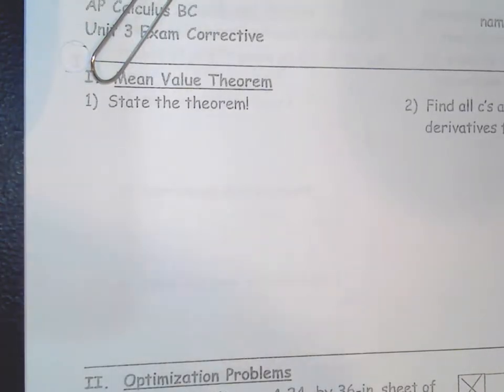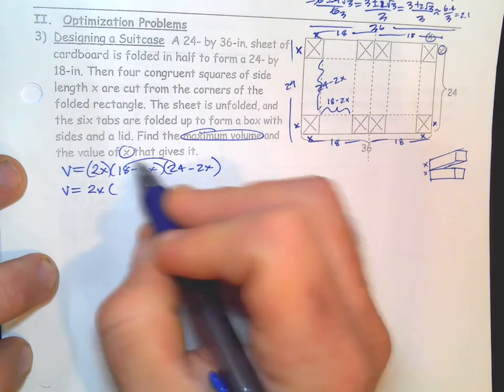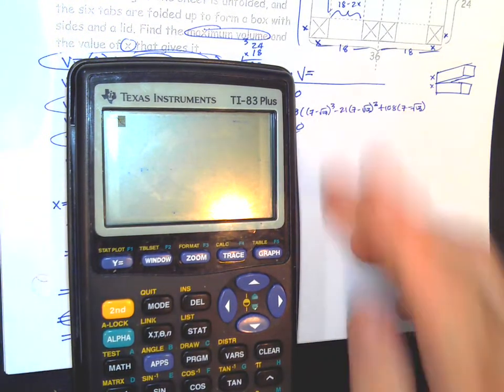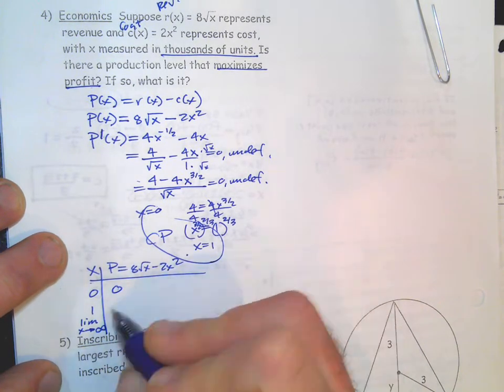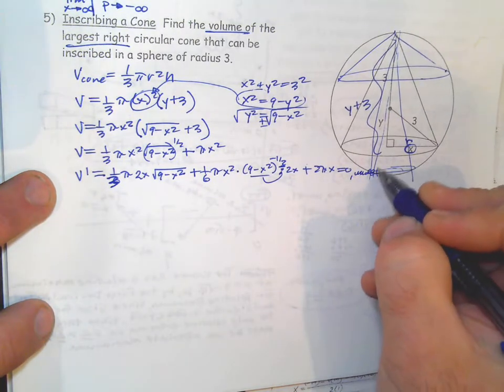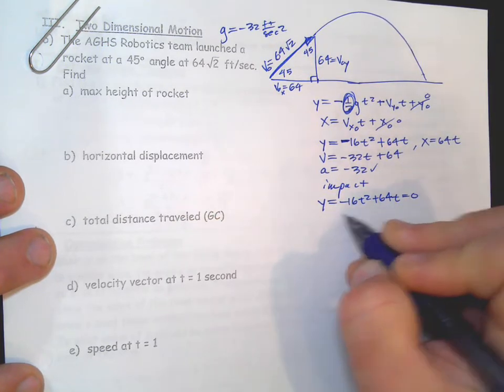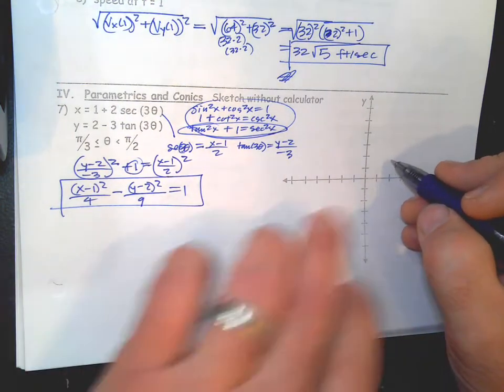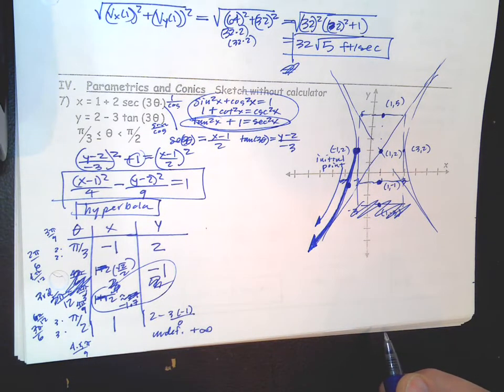AP Calculus BC unit 3 review corrective office hours (part 1)